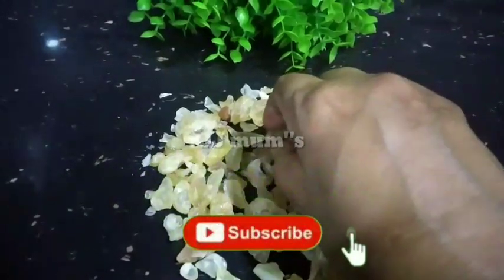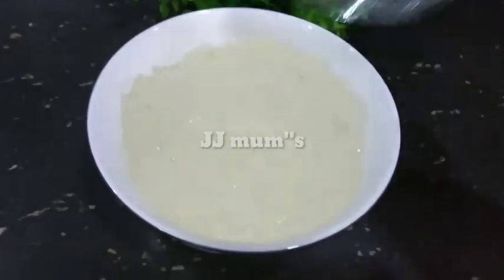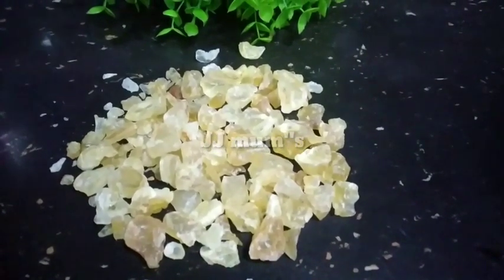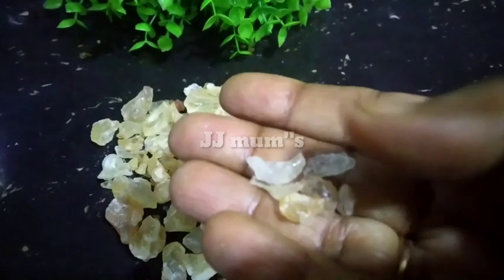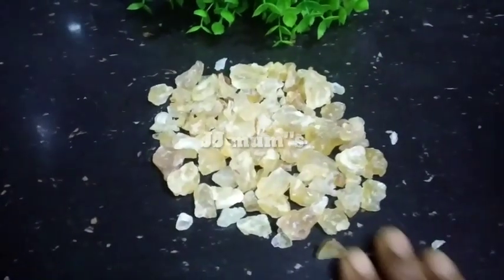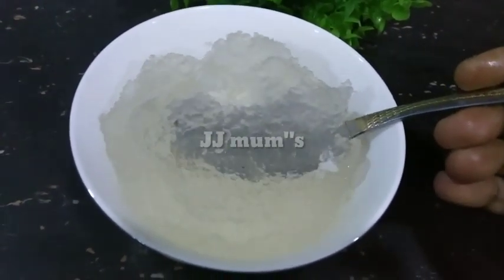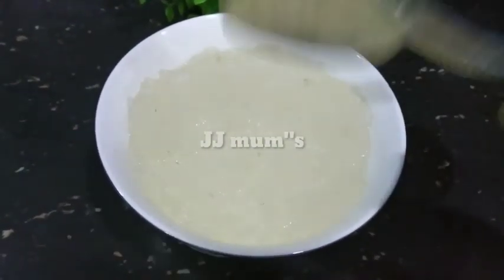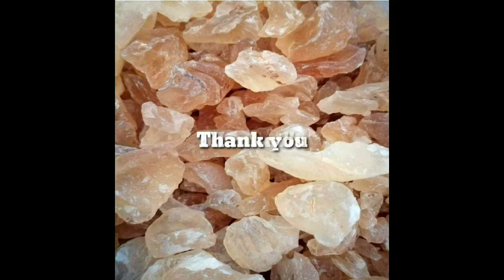Healthy Benefits of Almond Gum| பாதாம் பிசினின் அபரா நன்மைகள் |Badam pisin benefits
நம் நாட்டில் தோன்றிய சித்த மருத்துவம் மற்றும் ஆயுர்வேதம் மருத்துவ முறைகளில் பலவிதமான உடல் சார்ந்த பிரச்சனைகள், நோய்களுக்கு தீர்வு சொல்லப்பட்டிருக்கிறது. இந்த இரு மருத்துவ முறைகளிலும் அக்காலம் தொட்டே சில மரங்களில் வடிகின்ற பிசின் போன்றவையும் மருந்தாக பயன்படும் என கூறப்பட்டிருக்கிறது. அப்படி நமது நாட்டின் வடக்கு பகுதியில் அதிகம் விளையும் ஒரு மரம் தான் “பாதாம் பருப்பு மரம்” அல்லது “வாதுமை மரம்”. இம்மரத்தில் இருந்து கிடைக்கின்ற பாதாம் பருப்பை போலவே, அதிலிருந்து கிடைக்கும் “பாதாம் பிசின்” பல உடல் நோய்கள், குறைபாடுகளை சரிசெய்ய கூடியவை அந்த பாதாம் பிசின் செய்யும் நன்மைகளை இங்கு அறிந்து கொள்ளலாம்.